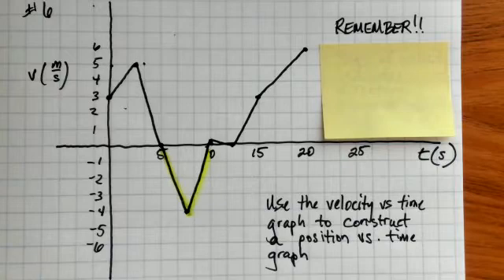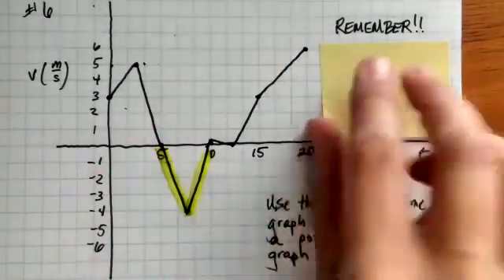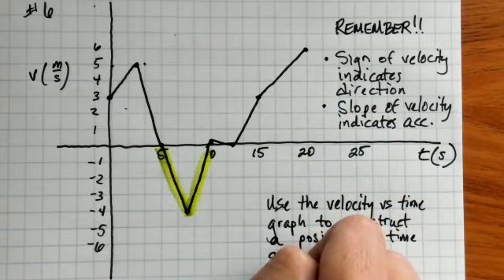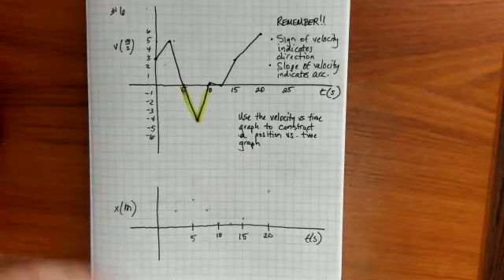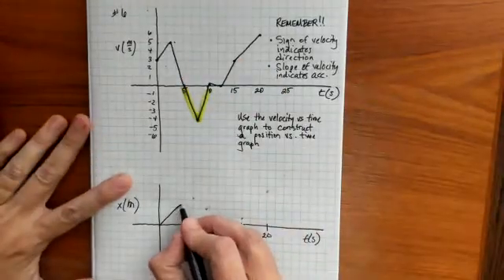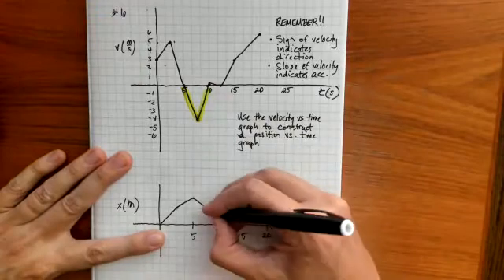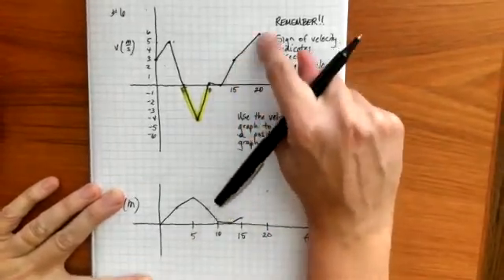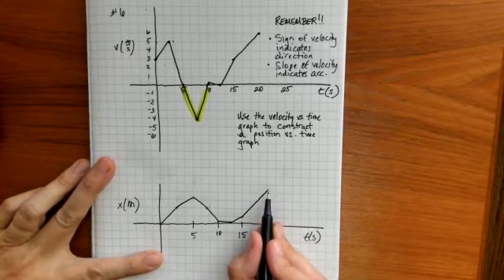Graphing: v(t) to x(t)